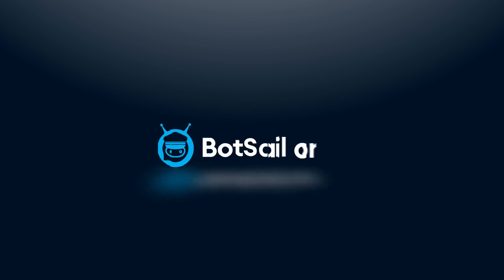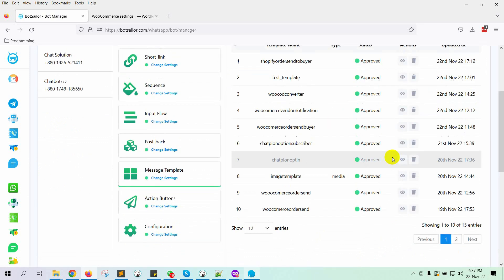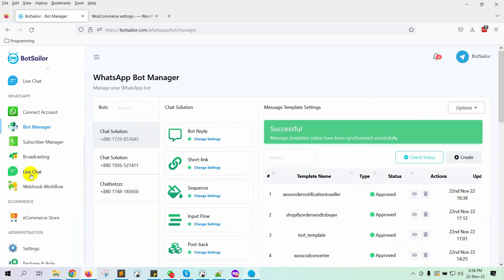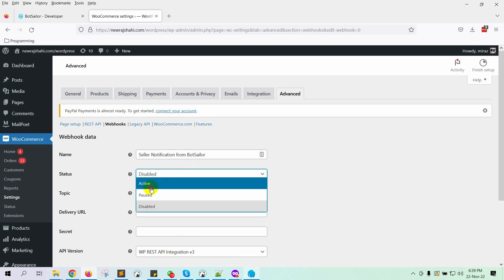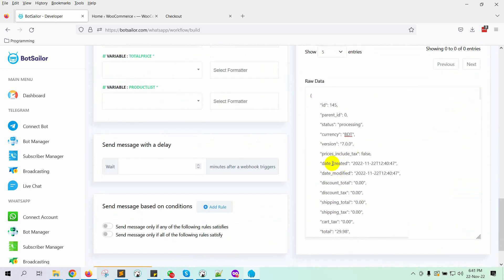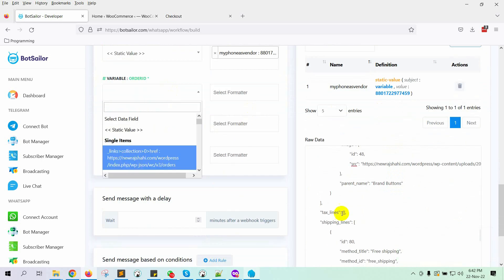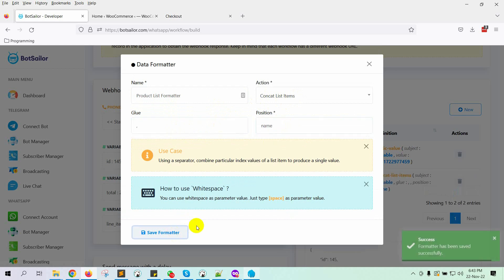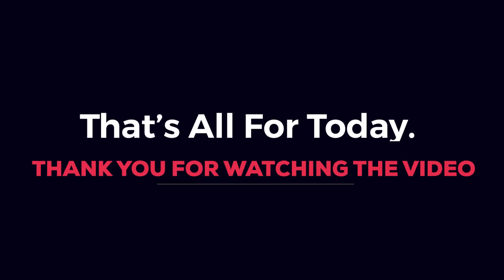Send WooCommerce Order Notification to Seller WhatsApp by BotSailor Webhook Workflow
In this video, we have shown you how to send a notification to your own WhatsApp account when an order is created.
So, as soon as an order is placed on the WooCommerce store, the seller will get an instant notification on WhatsApp.